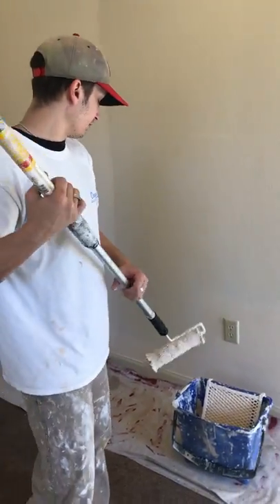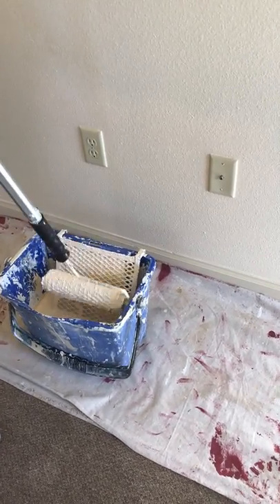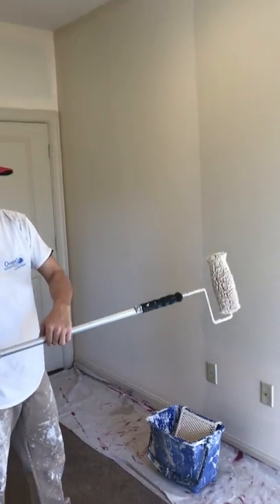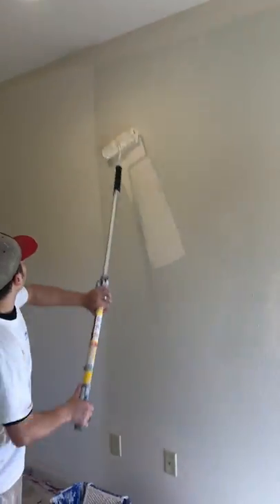Oceans Painting Training rolling the walls video 9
Ocean's Painting Training--- in this video we will be training you how to roll the walls once you have cut in this basic bedroom, that is the method in which you will use over and over again in the painting world, being sure to cut in before you roll anything to hide any brush strokes. Be sure to like and subscribe to our channel and read the video descriptions in each video to better understand what to do, why it is we do what we do, and what our aim is and what can be gained from our training videos.